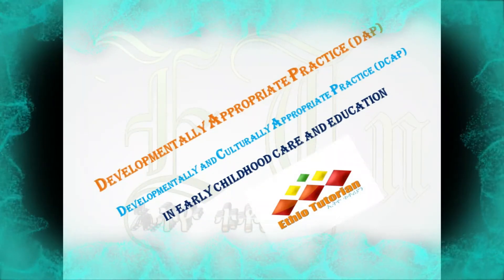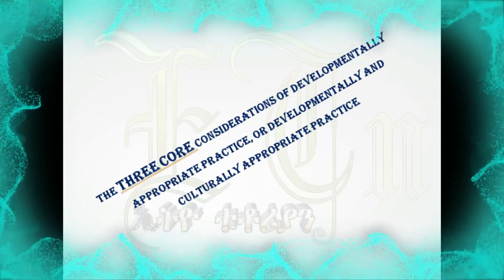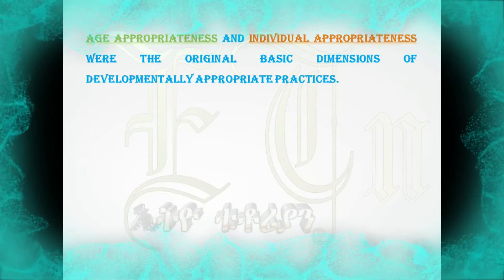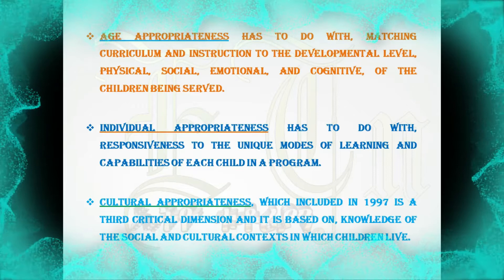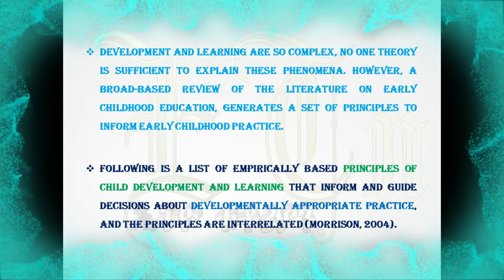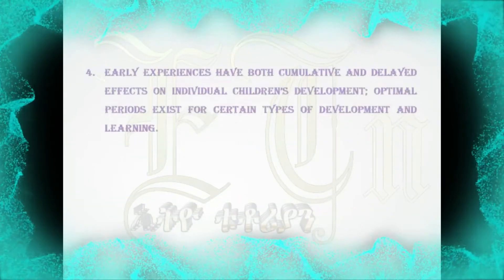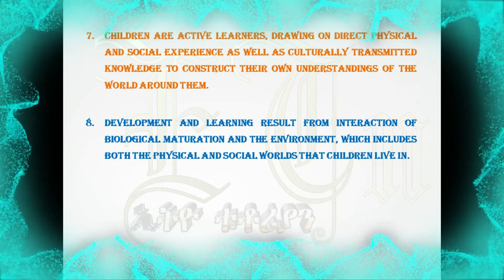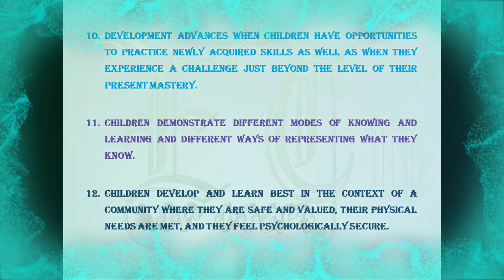Developmentally Appropriate Practices in Early Childhood Care and Education (DAP) (9 of 10)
Developmentally Appropriate Practices in (DAP), is based upon knowledge of general age related characteristics of children, specific knowledge of individuals, situated within particular social and cultural contexts.

The practice make decisions about the well-being and education of children based on at least three important kinds of information or knowledge:

A., what is known about child development and learning;
B., what is known about the strengths, interest, and needs of each individual child in the group; and
C., knowledge of the social and cultural contexts in which children live.

Age appropriateness and individual appropriateness were the original basic dimensions of developmentally appropriate practices.

Age appropriateness is based on, what is known about child development and learning, and, individual appropriateness is focus on, what is known about the strengths, interests, and needs of each individual child.

Age appropriateness has to do with, matching curriculum and instruction to the developmental level, physical, social, emotional, and cognitive, of the children being served.

Individual appropriateness has to do with, responsiveness to the unique modes of learning and capabilities of each child in a program.

Cultural appropriateness, which included in 1997 is a third critical dimension and it is based on, knowledge of the social and cultural contexts in which children live.